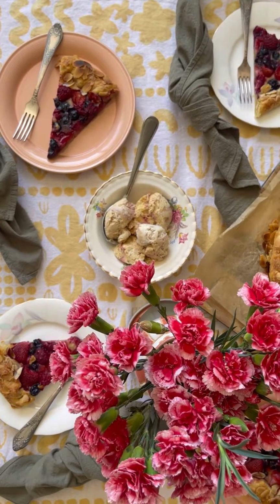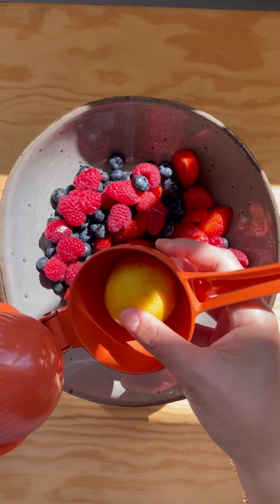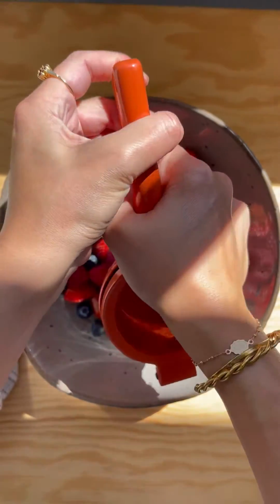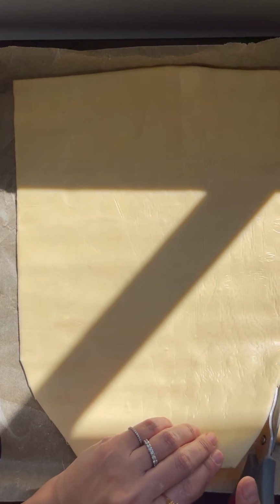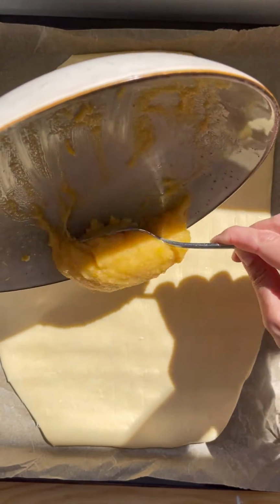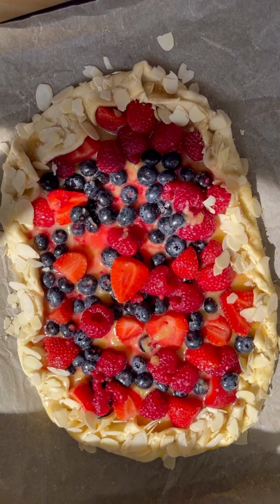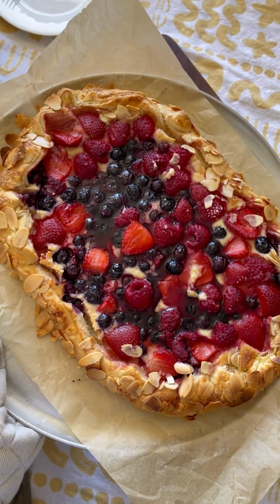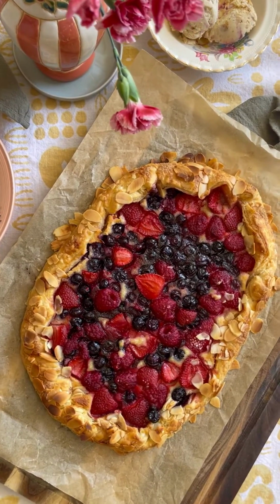Mixed Berry Galette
If I were to host a private dinner party or supper club for a group of ladies then I would be serving this for dessert. Delicious, tangy, light, and fresh. You could use any stone fruit of apples if mixed berries aren't your thing.